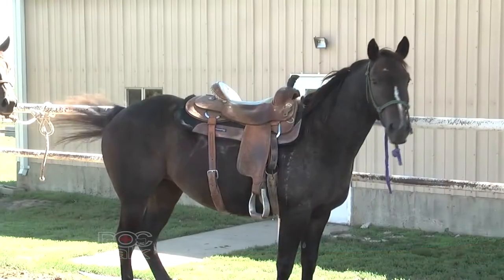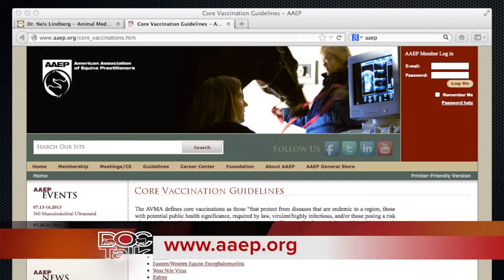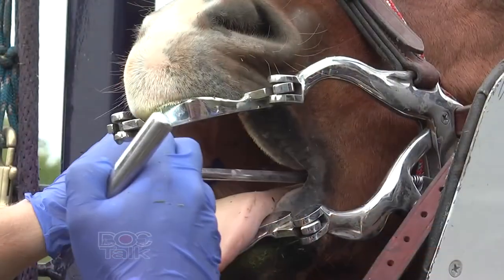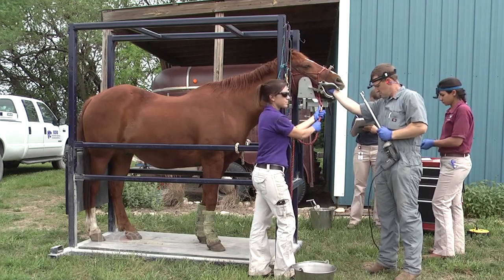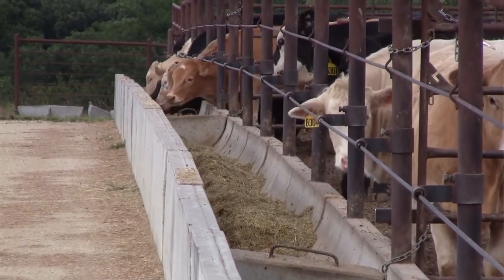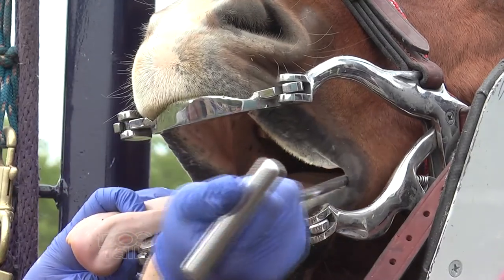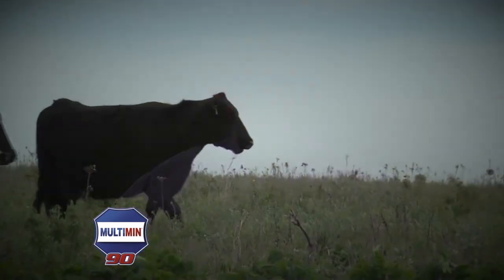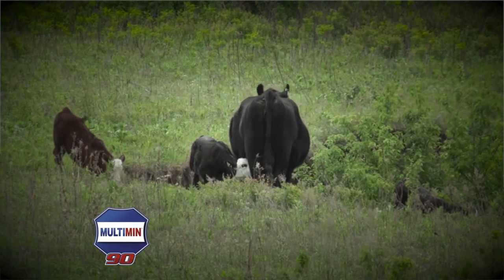DocTalk - Ranch Horse Health Programs 1080p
Episode 46 - Learn the year round health needs of horses in a ranch environment.